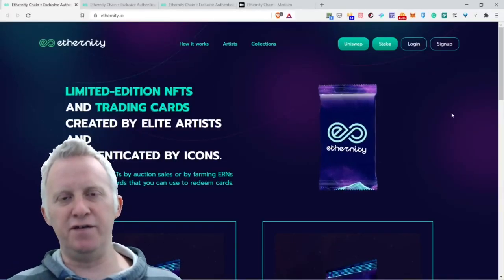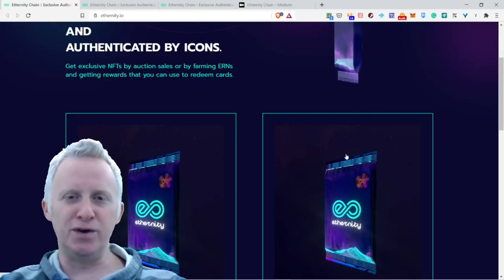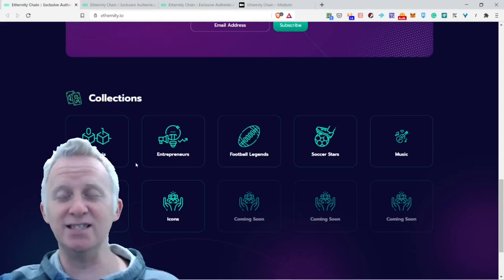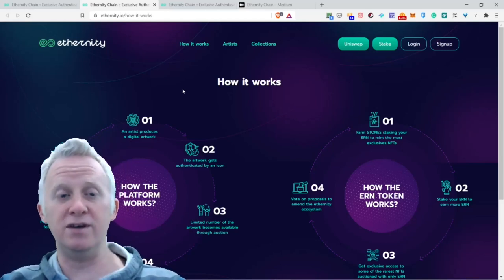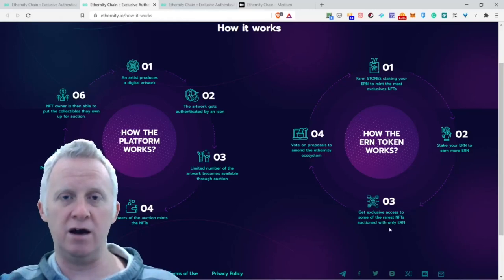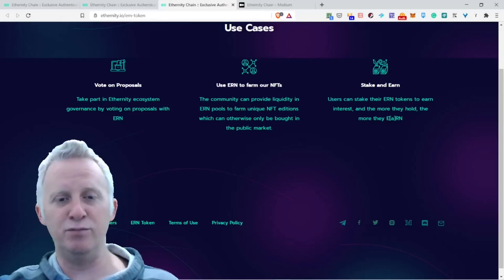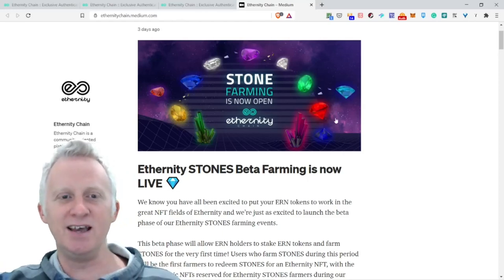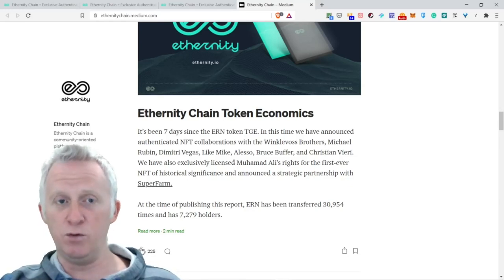CC247 - Ethernity Chain Collect Digital Collectibles NFTs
Introduction of Ethernity Chain

With the project of Ethernity Chain, you have a way to collect and get access to cool digital collectibles. Lately, we have seen many projects tapping into the gold rush of NFTs, and is very exciting.

What's covered in this video about Ethernity Chain

You love collecting NFTs, and you want to unlock cool ones. Ethernity Chain might be the project for you.

Come watch the video right away.

Please do not forget your nachos while watching!

Last word

If you enjoy this content, spread the word around and check my website, newsletter, and podcast or send me a TIP!

⏰ Time Stamps ⏰

00:00 Introduction
00:49 The main page of Ethernity
03:22 How it works
05:56 ERN token
07:04 Ethernity chain blog